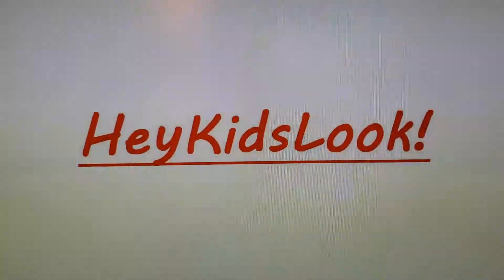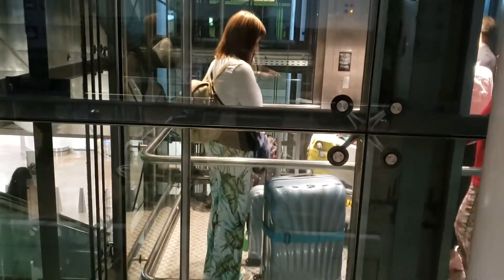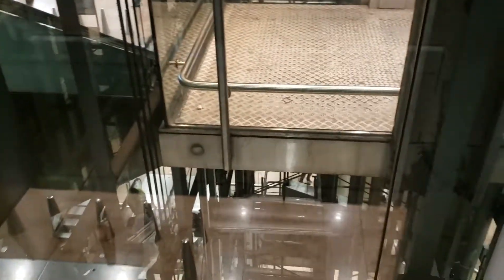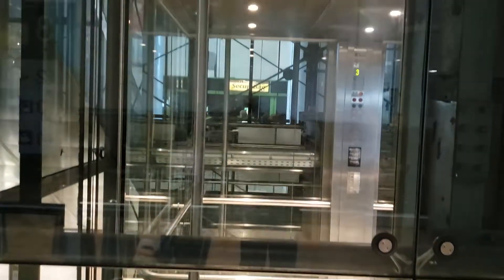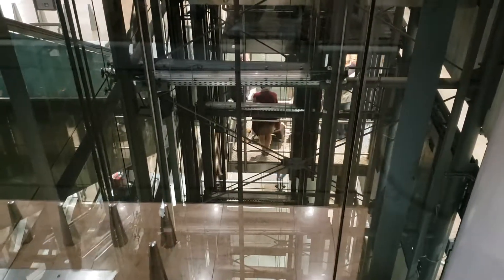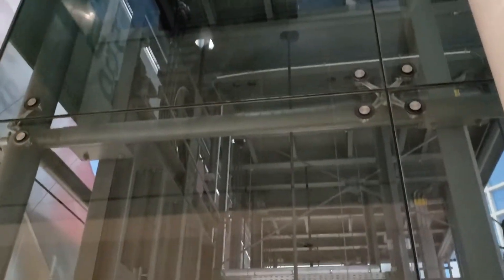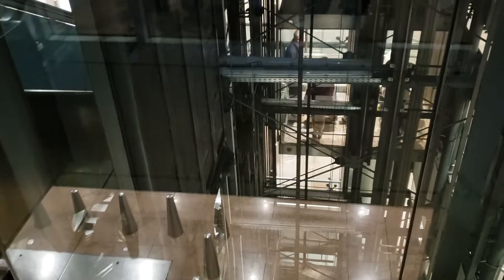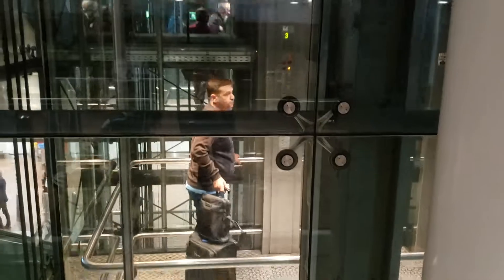HKL Glass Elevator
You can see how all the parts work!